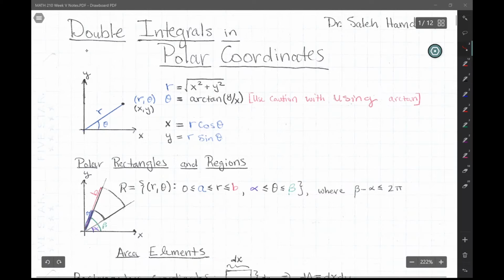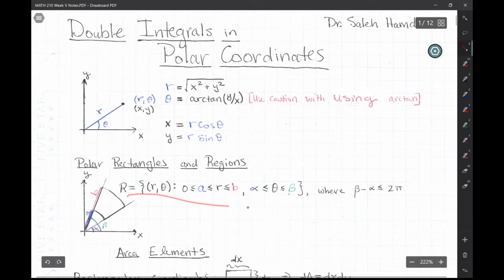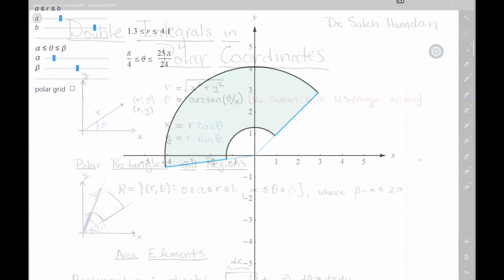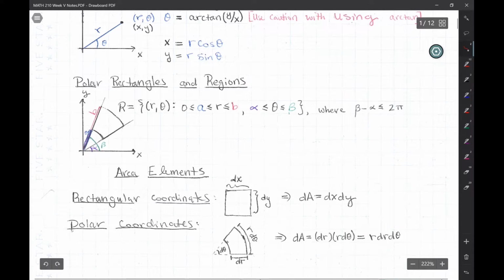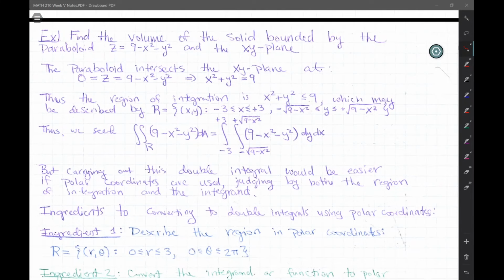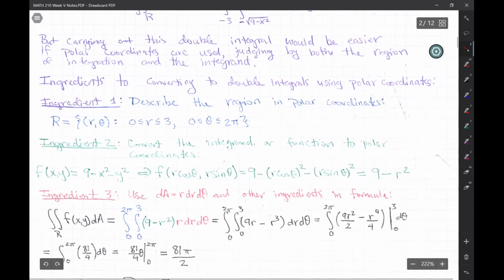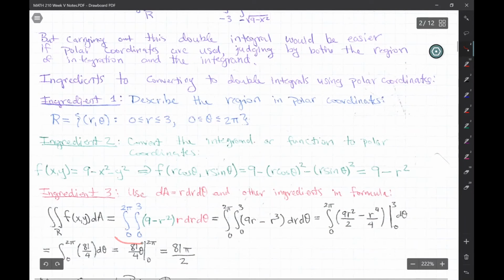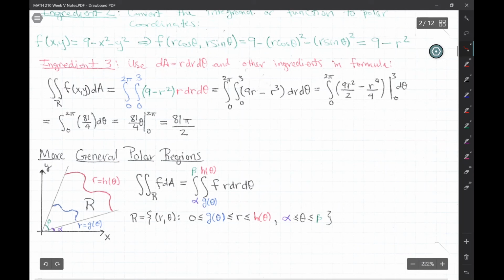Calculus III E39 Double Integrals in Polar Coordinates